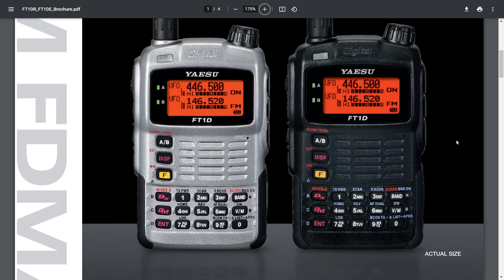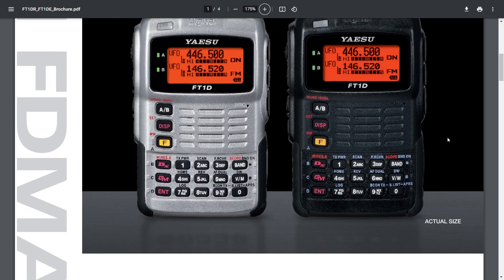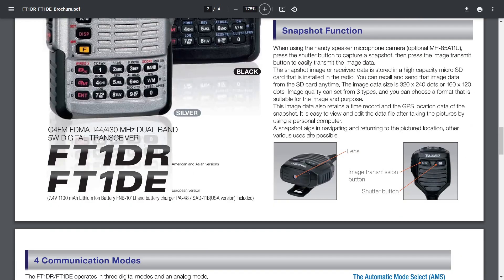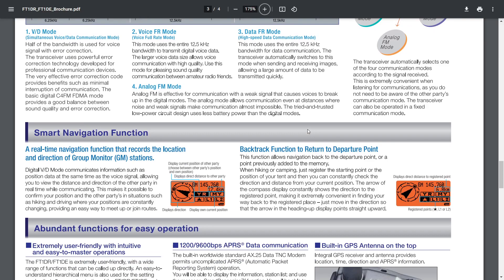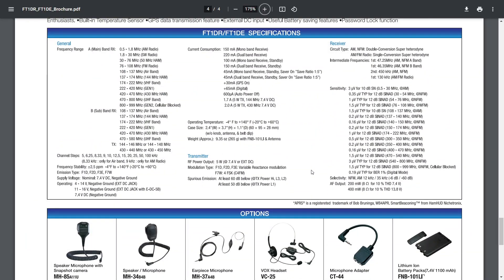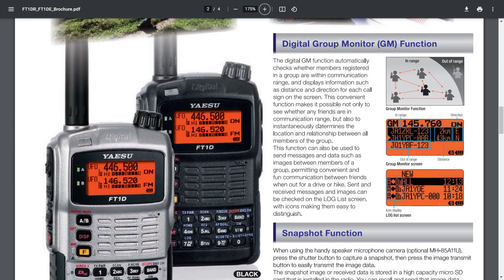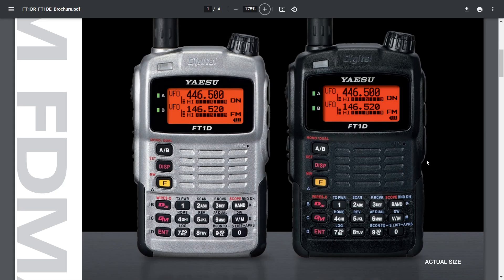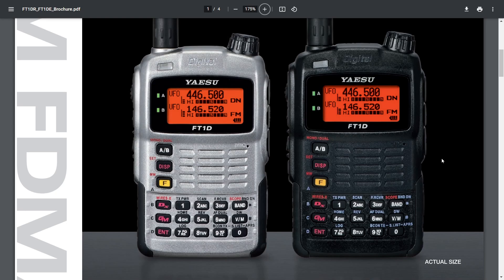YAESU FT1D - V/UHF C4FM APRS - BROCHURE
YAESU FT1D FILES